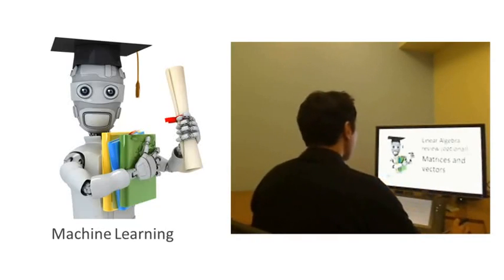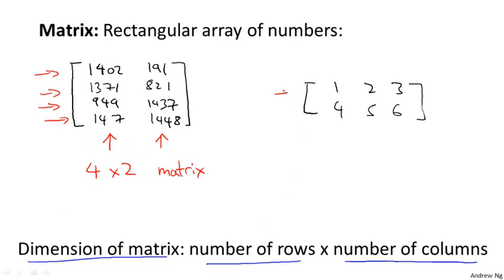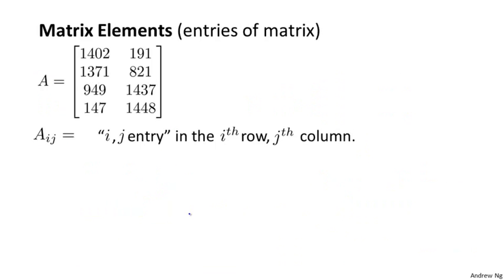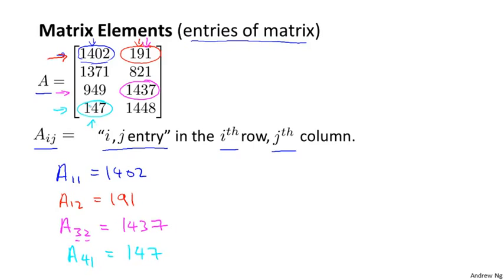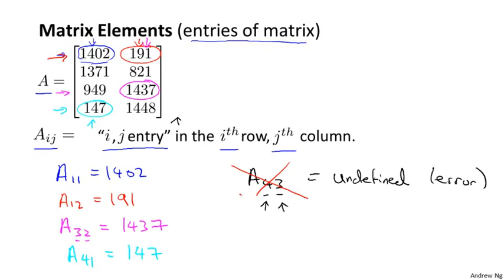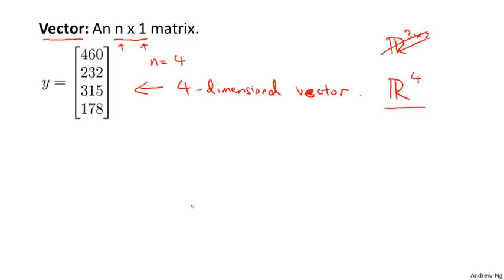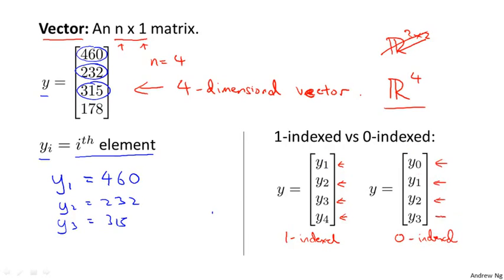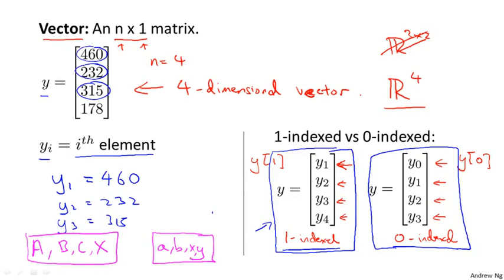【斯坦福大学机器学习教程】3 1 Matrices and Vectors 9 min